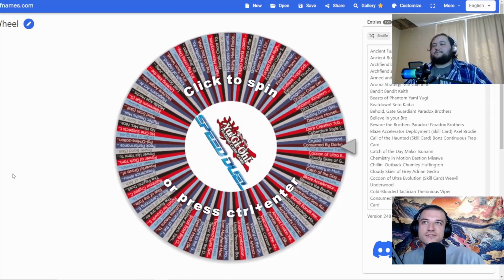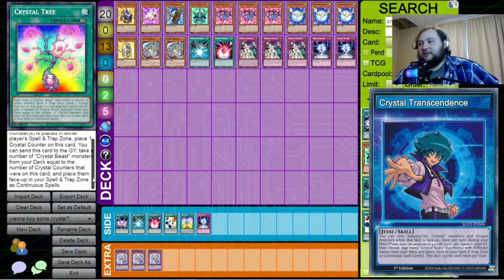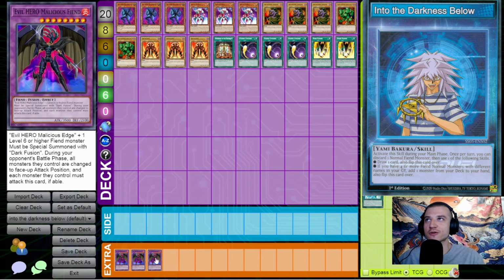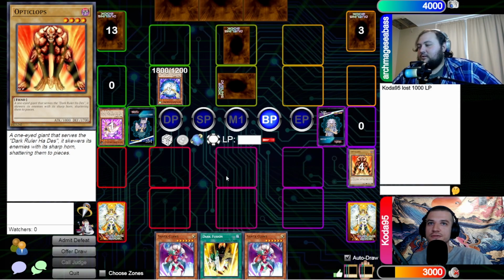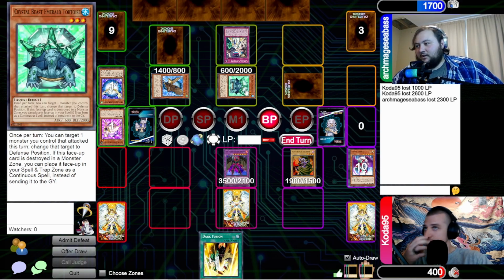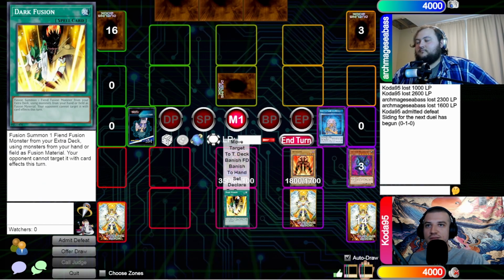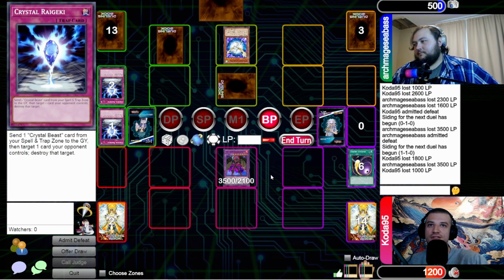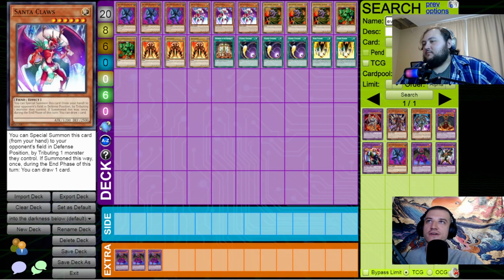YuGiOh Speed Duels: 2 Fast 2 Duelists Ep.3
In this Speed Duel series, Cody and I spin the wheel of Skill Cards! Whatever Skill Card we land on, we have 20 mins. to construct a deck to go with our Skill. With over 120 Skills to play, there's lots of different styles to play.